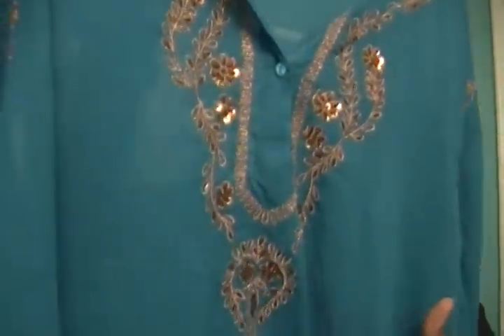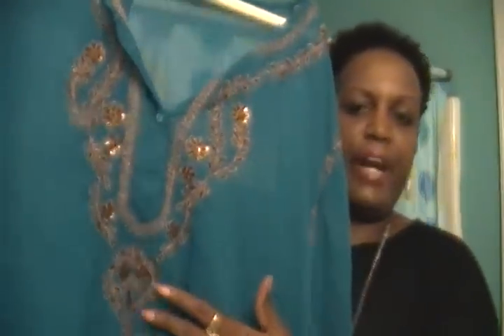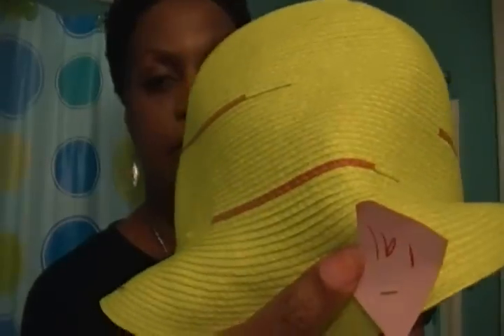Thrift Haul I hope You Enjoy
Thrift-ting